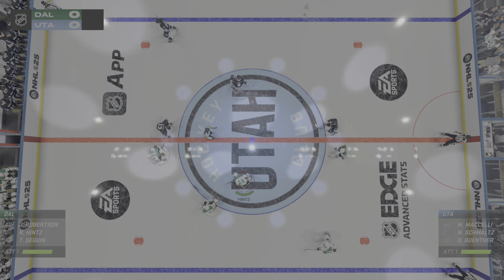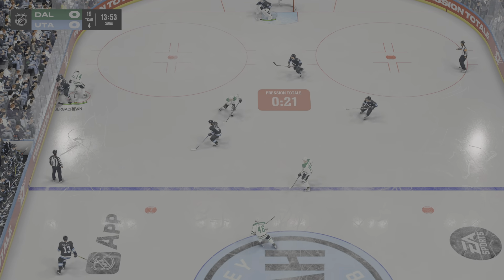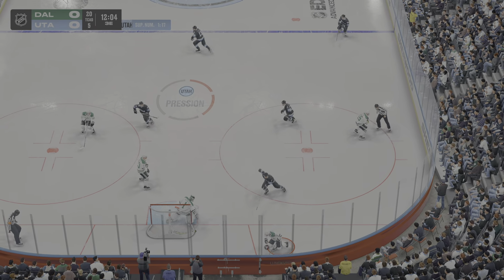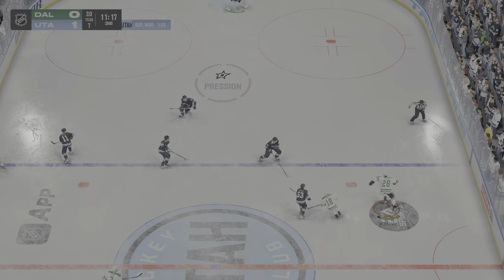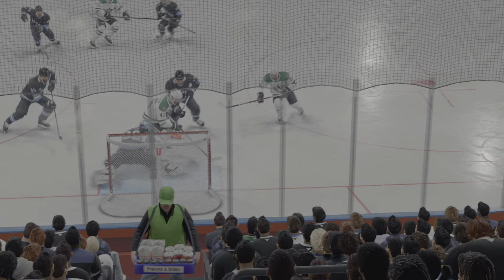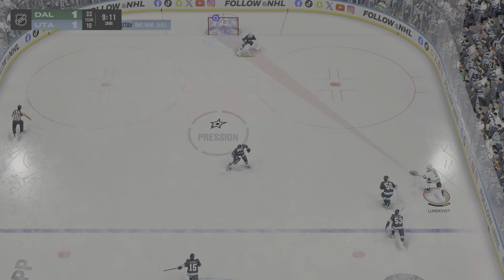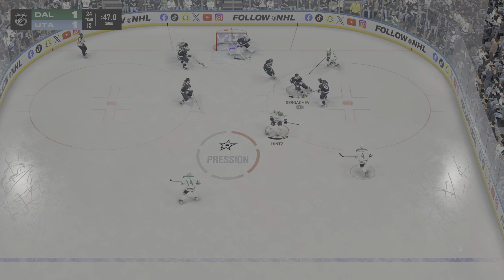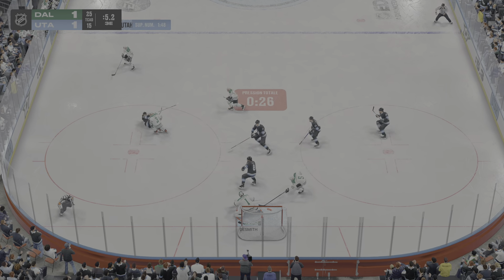Dallas vs UTAH fin de troisième période va en prolongation !!